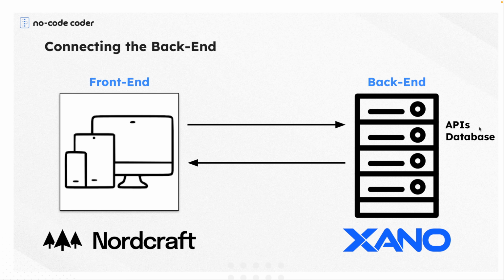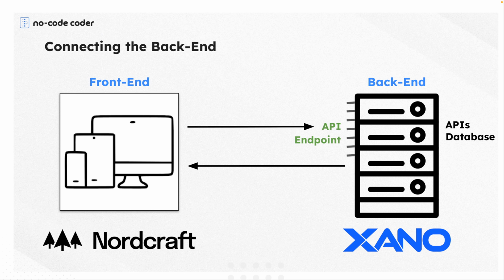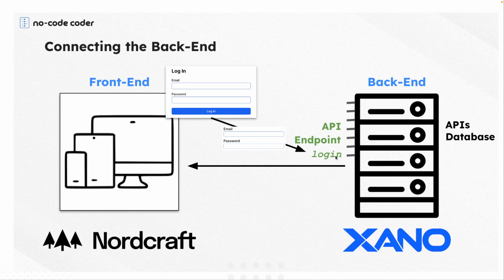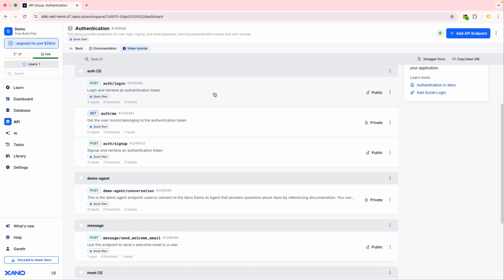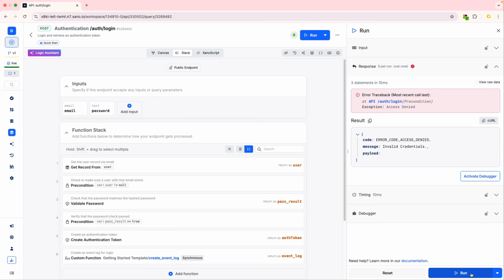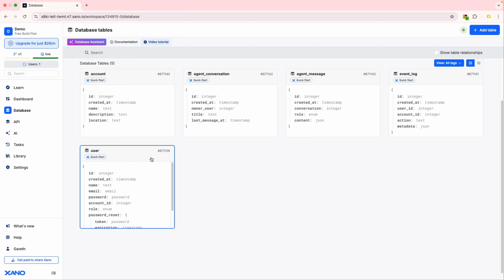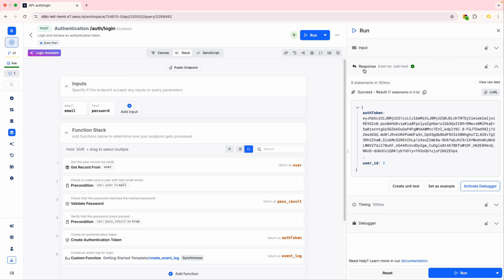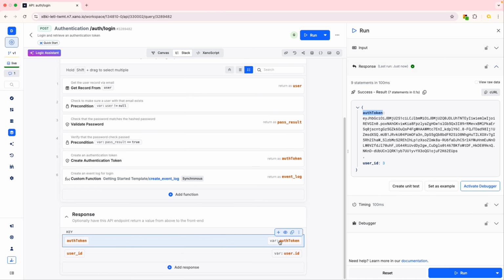Build Business Systems Without Code #3 - Connect The Back-End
In this video we look at how we use APIs to connect to our back-end. We'll take a high level look at how APIs work and then we dive into Xano to put this into practise by calling a login API endpoint.

This series will demystify the process of building software using visual development. By showing you, as a non-technical non-coder, how you can build your own business systems using professional-grade visual development tools, you can develop the systems & tools your business and/or your customers need without the hassle of learning to code.